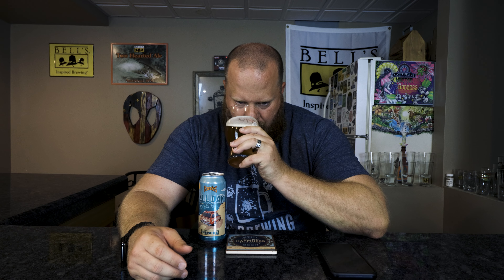Quick All Day Vacay Review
Founders All Day Vacay is an American Pale Wheat beer by style. Session wheat all whisk you way with its slight, summery sweetness complemented by delicate notes of citrus. This beer is 4.6% ABV and 20 IBUs. In this beer review, we will look at the color, smell, and taste.